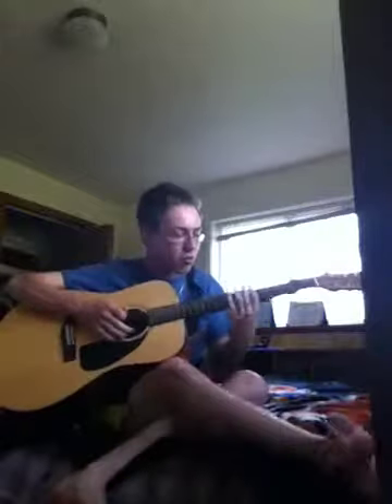Smoke On The Water Main Riff-Deep Purple-guitar lesson